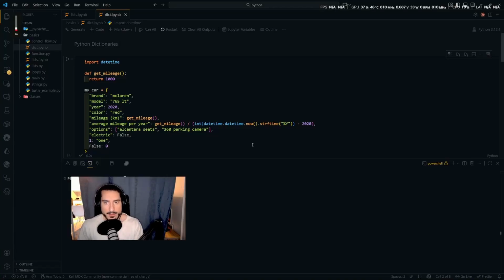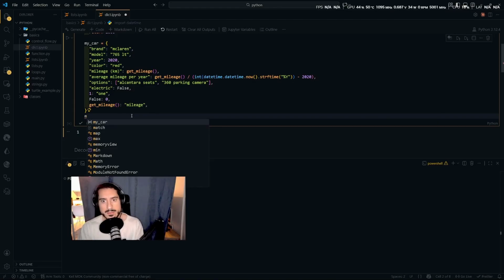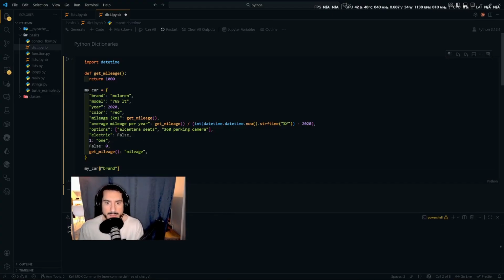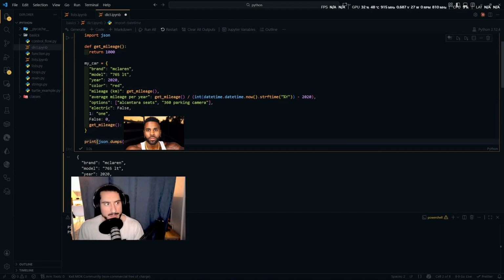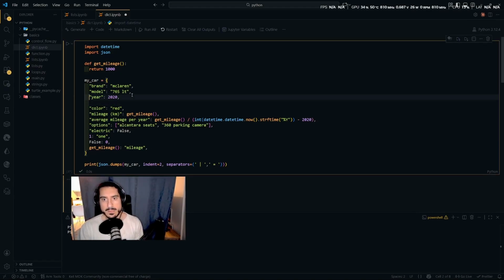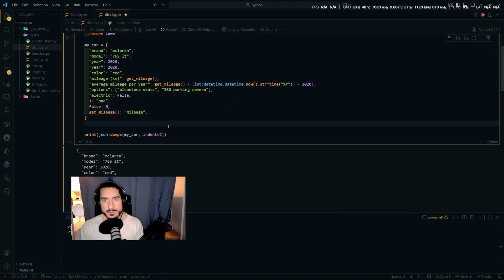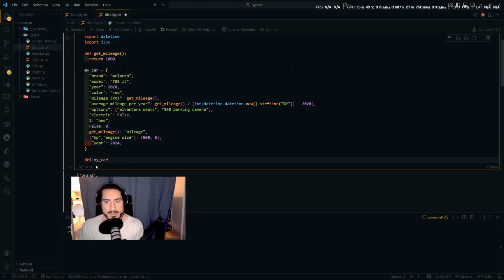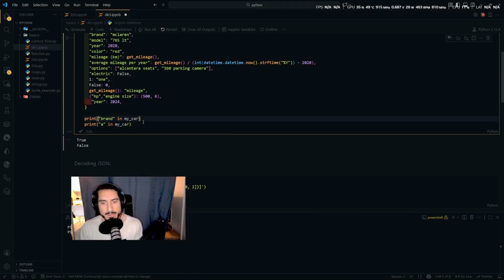Master Python Dictionaries in 10 Minutes — Keys, Values, JSON Formatting, .get(), Delete & More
Learn everything you need to know about Python Dictionaries in a practical and easy way.
In this video, we cover how to create dictionaries, use key-value pairs, modify values, work with different data types, print dictionaries neatly using json.dumps(), handle missing keys with .get(), delete items, check for existing keys, and more.

If you're learning Python, preparing for exams, or improving your coding skills, this tutorial explains dictionaries clearly with real examples.

What you’ll learn:

Creating dictionaries with {} and key-value pairs

Using different data types as keys and values

Accessing values safely using .get()

Updating and deleting elements

Avoiding duplicate keys

Pretty printing with json.dumps(indent=)

Checking if a key exists

Working with lists, tuples, booleans, numbers, and function calls as values